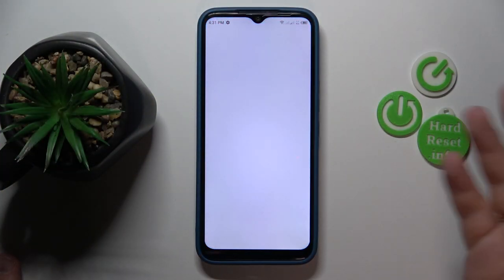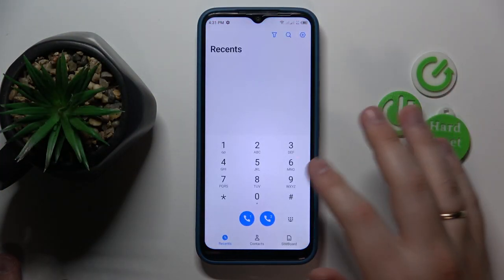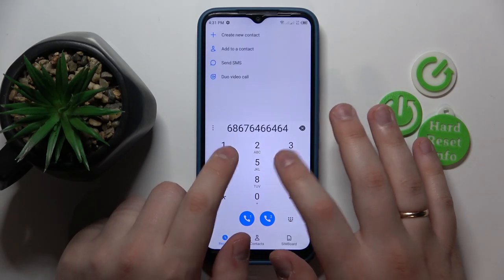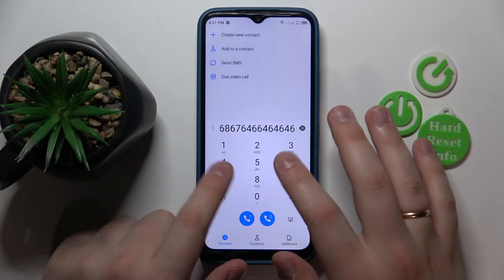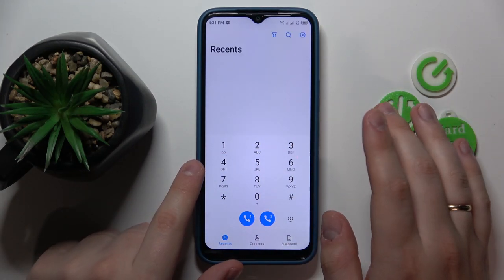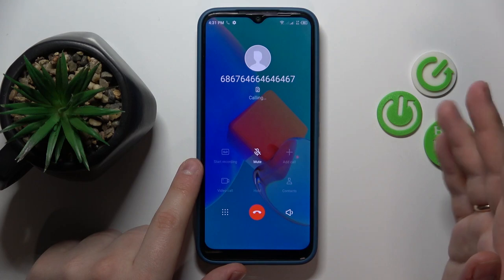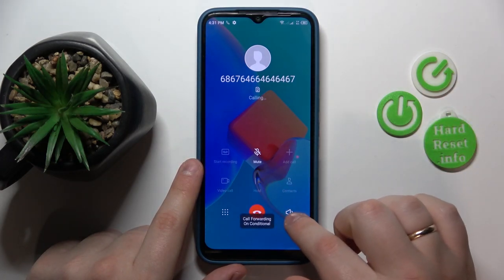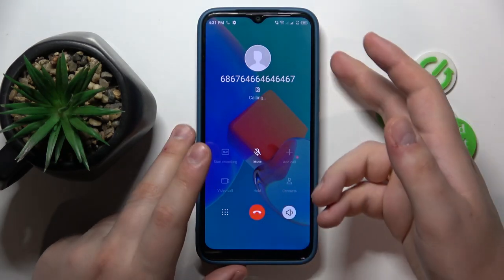How to Turn On the Speaker During Phone Call on TECNO SPARK GO 2022 / Hands-Free Mode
In today's tutorial video, we will guide you through the process of enabling the speakerphone feature on your TECNO SPARK GO 2022 smartphone while on a call. This convenient feature allows you to communicate hands-free, allowing you to multitask while on the phone. Our specialist will show you how to access the call settings and enable the speakerphone feature, giving you the ability to adjust the volume and mute the microphone as necessary. By following our step-by-step instructions, you'll be able to use the speakerphone feature on your TECNO SPARK GO 2022 with ease, making your phone conversations more convenient and productive.

How to enter the hands-free mode during a phone call on TECNO SPARK GO 2022?
How to enable the speaker while on a phone call on TECNO SPARK GO 2022?
How to put a phone call to the speaker on TECNO SPARK GO 2022?